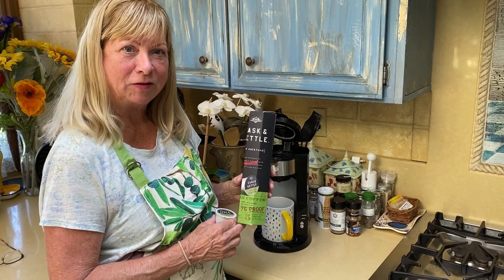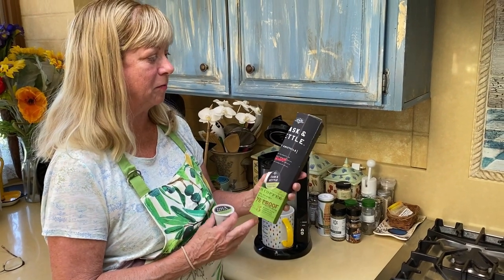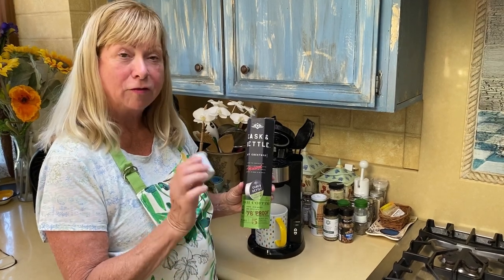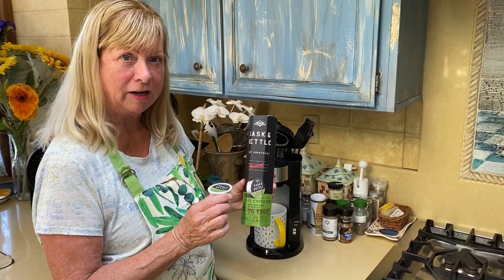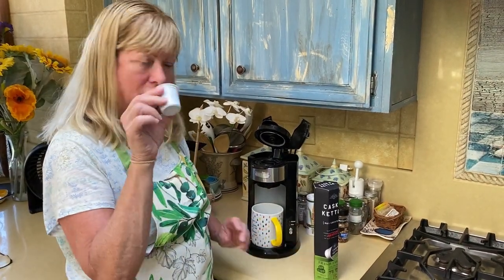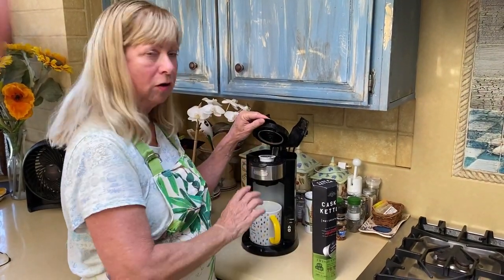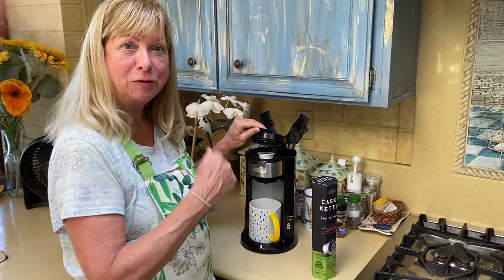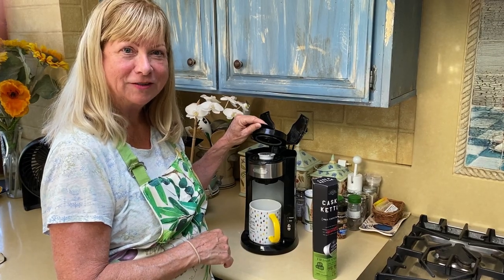Cask and Kettle Video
On this video watch how easy and fast it is to make an alcohol-enhanced coffee drink in my kitchen! Coffee With A Kick!!!